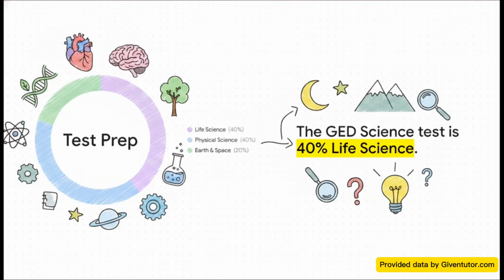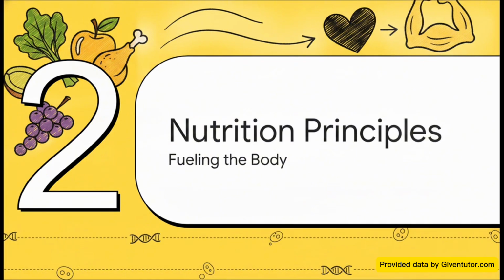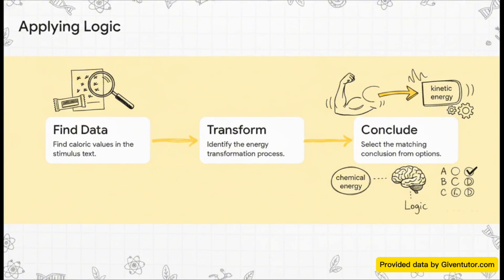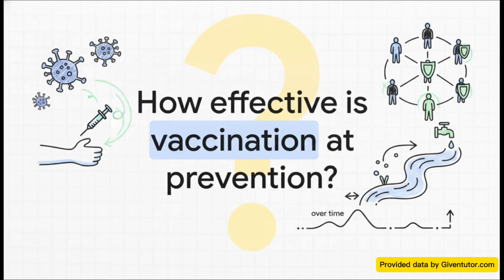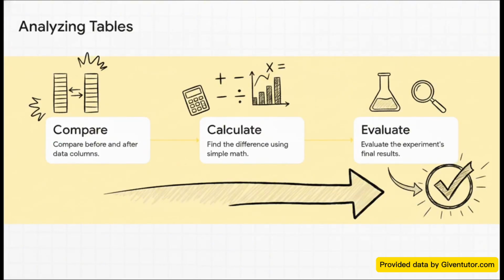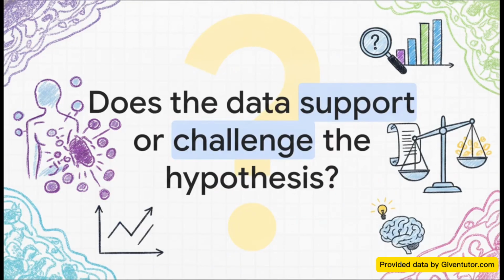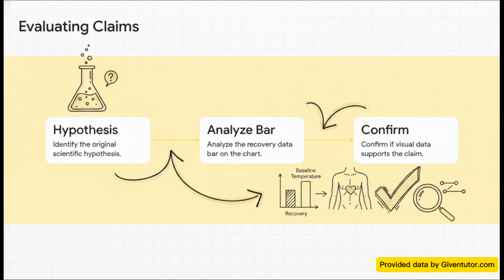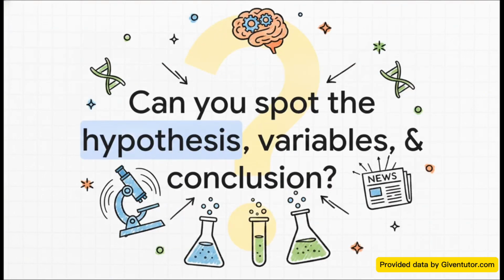The GED Tests What You EAT — Are You Ready? | GED Science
Did you know the GED tests you on what you EAT? 🍎 Let's make sure you pass this one.

In this video:
✅ Macronutrients vs. micronutrients
✅ How diseases spread (transmission 101)
✅ How your immune system responds to infection
✅ Real GED-style questions answered

Clip 9 of 28 — GED Science Series. Hit follow so the full series comes to you! 📲

💡 Want a structured GED study plan? GivenTutor builds custom schedules so you're ready on exam day.

TAGS (20 tags — AI & search optimized)